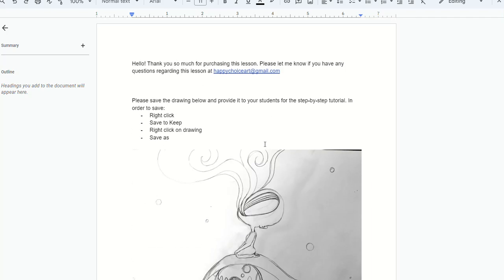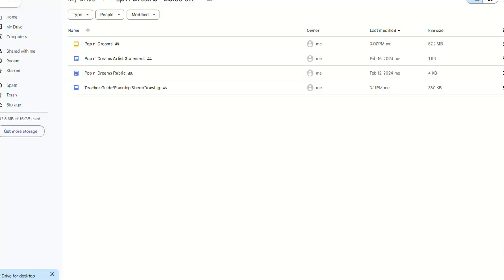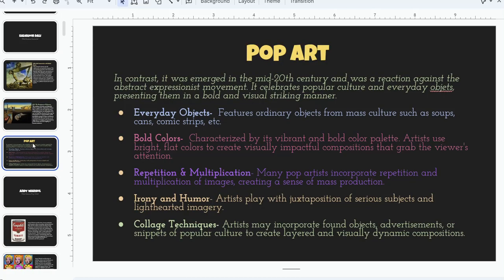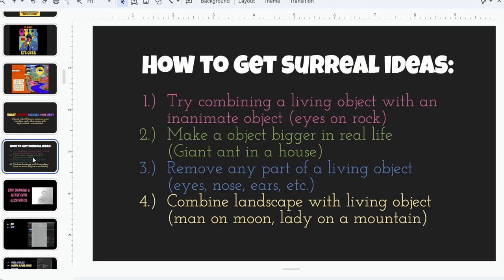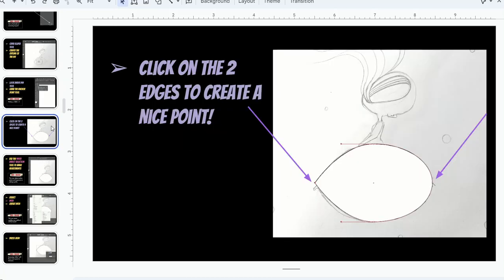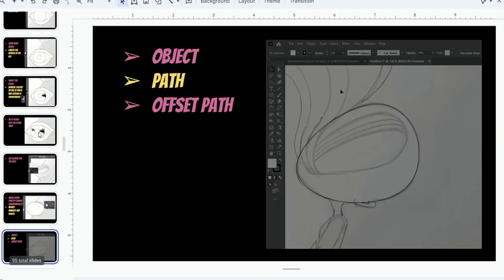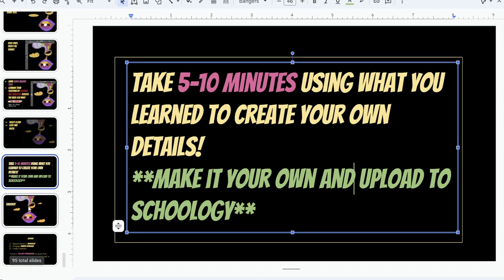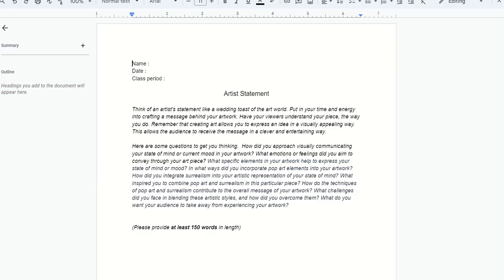Pop n' Dreams Teacher Guide Video Pop Art and Surrealism Lesson and Tutorial